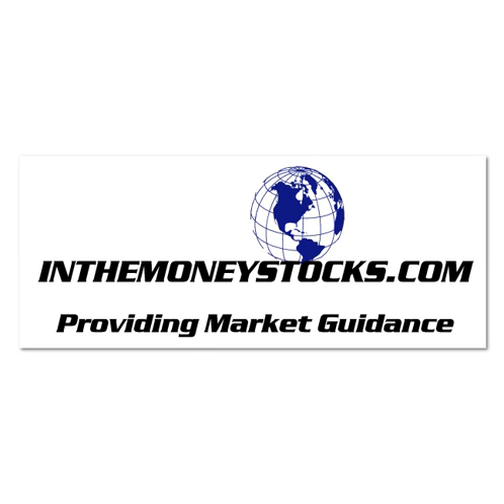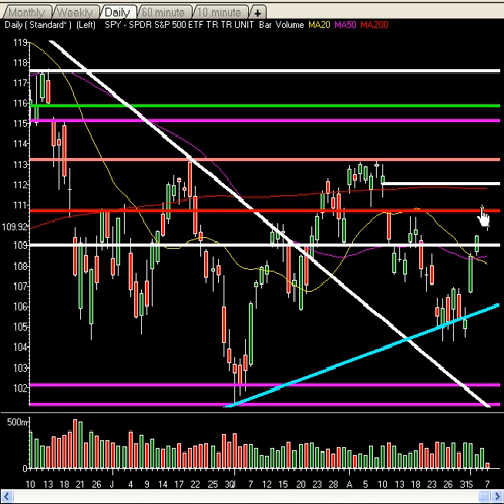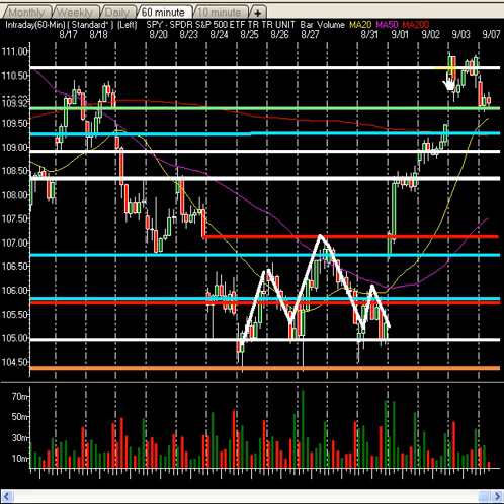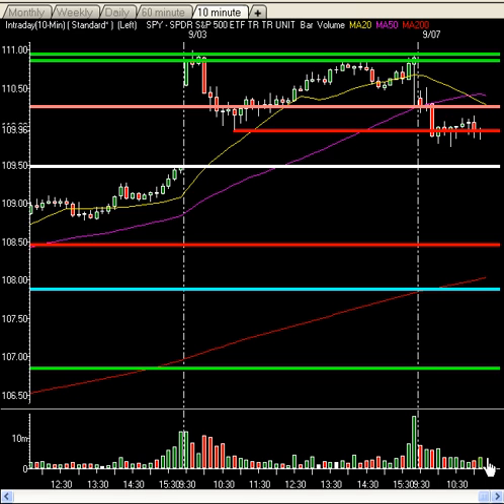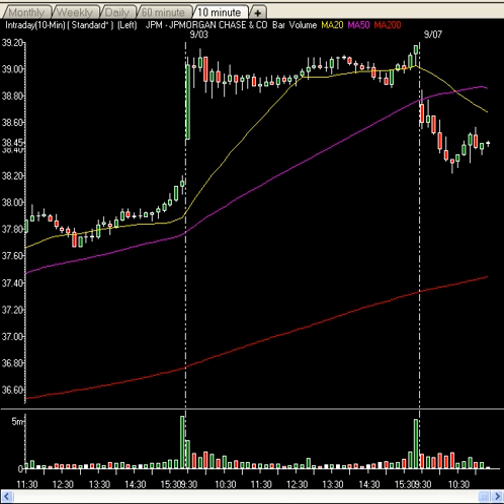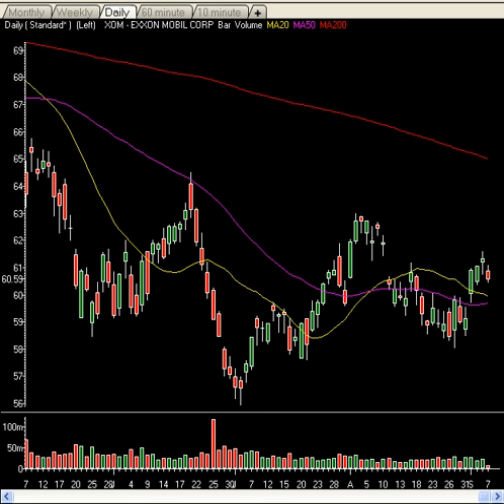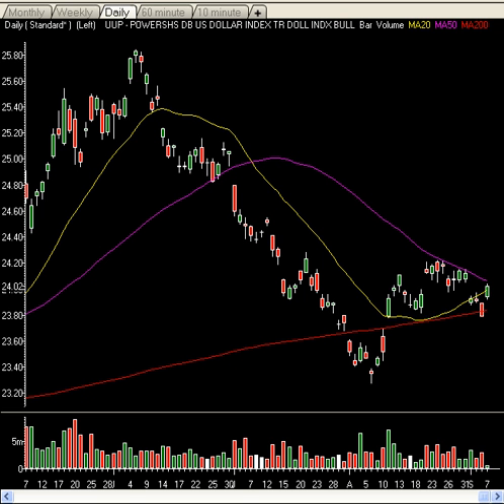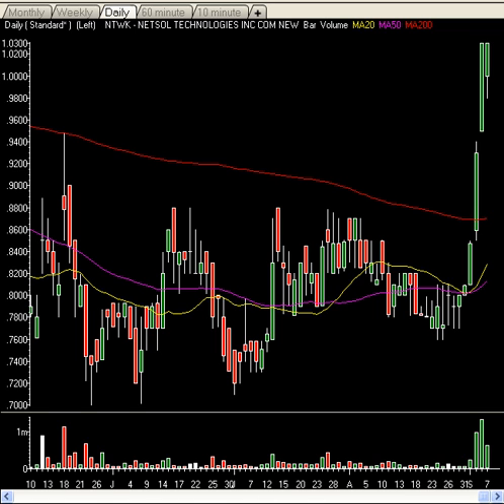Market Technical Analysis - Small Pullback In Play As Called, Pro Trader And Hot Charts Nailed It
InTheMoneyStocks.com breaks out the key technical analysis techniques they have become famous for. They analyze the charts on the market to showcase their technical trend line analysis, price, pattern and time values. By utilizing these methods and not using the common technical tools which almost never work anymore, they are able to call every major and minor market move avoiding Wall Street hype. InTheMoneyStocks.com looks at major support and resistance levels on the charts telling their viewers where the market will rise and fall. They talk about major rules that must be learned. Enjoy and come get their premium daily, month, weekly and intra day expert guidance on the markets, gold, oil, us$ and stocks in their premium nightly videos, daily market reports, pro trader watch list, hidden gems and technical tactics. All included in the Research Center for just $49.99/month.

Best value and guidance on Wall Street by those that avoid the Wall Street hype!